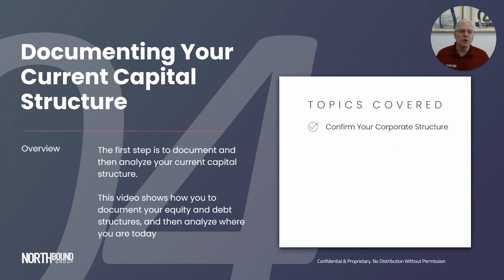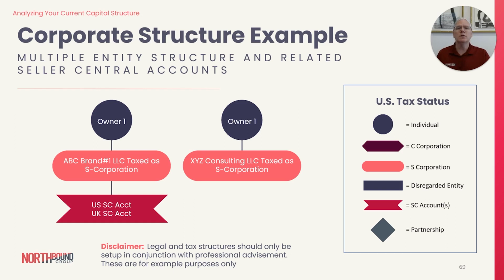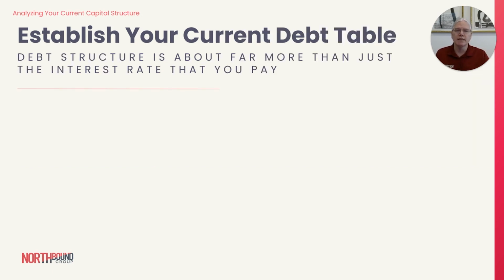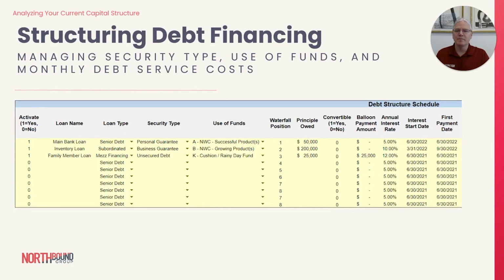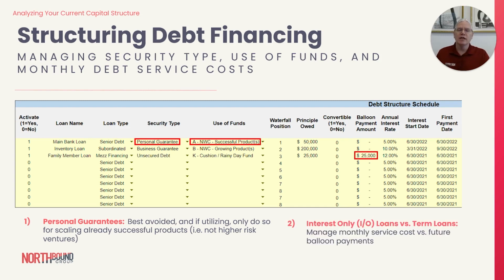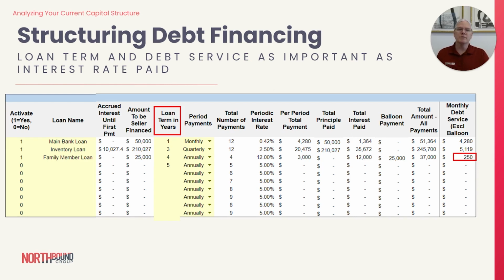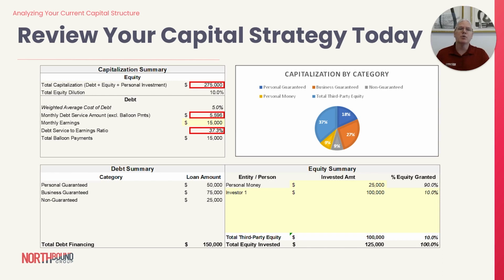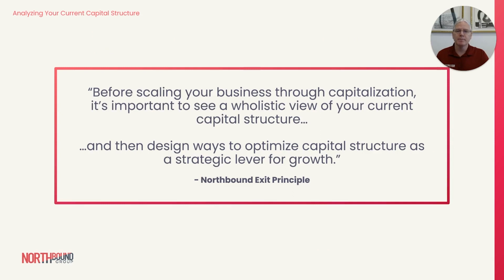h 4 7